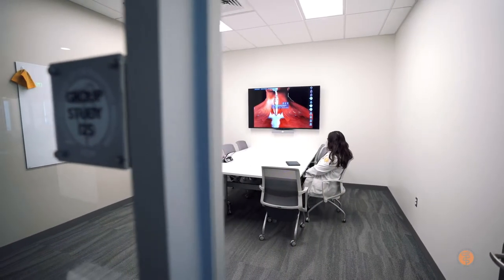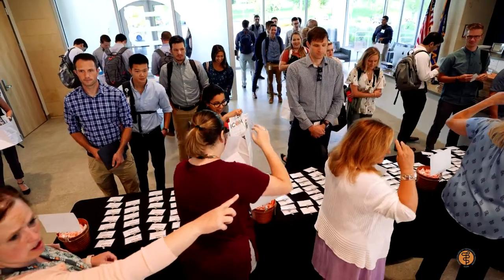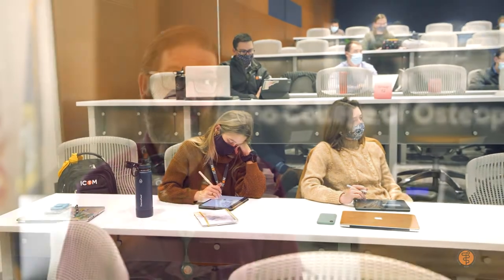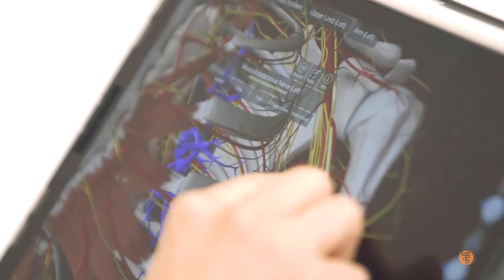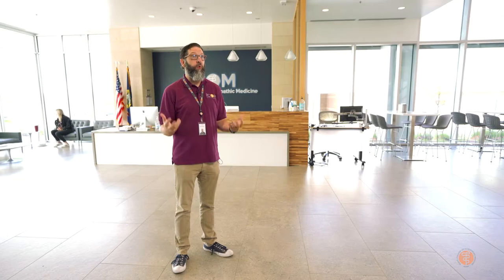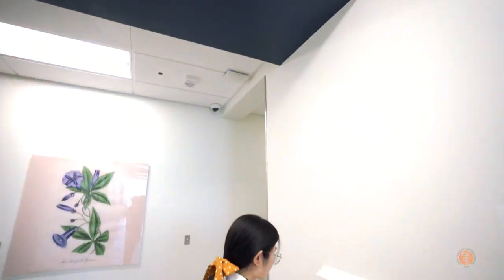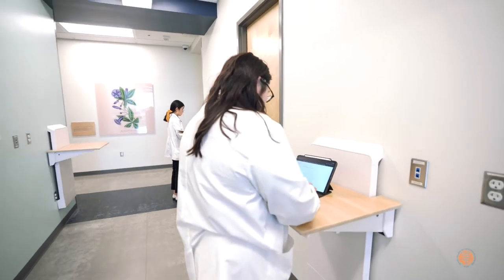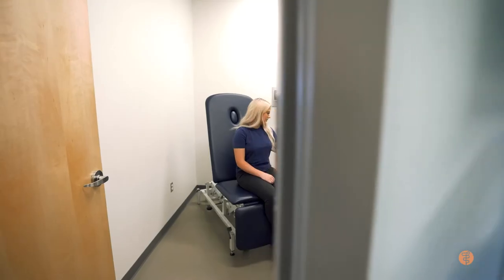iPad at ICOM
At the Idaho College of Osteopathic Medicine, our technology infrastructure is built around iPad. Every ICOM student is given an iPad, Apple Pencil and Keyboard Folio. Whether you are taking notes during lectures, collaborating with other students, prepping for board exams, or checking references during rotations - iPad is a powerful, portable, and flexible device that empowers you to work and study on your own terms.